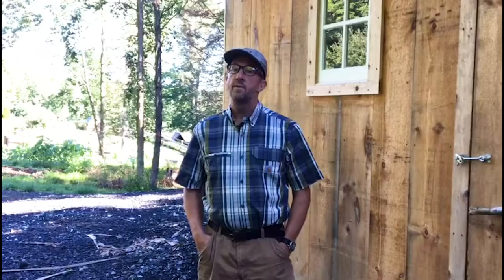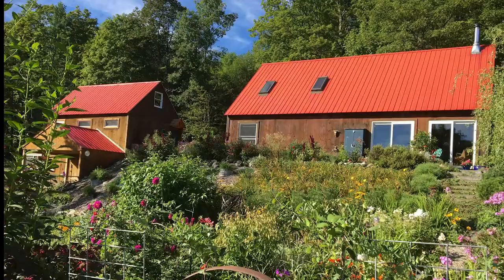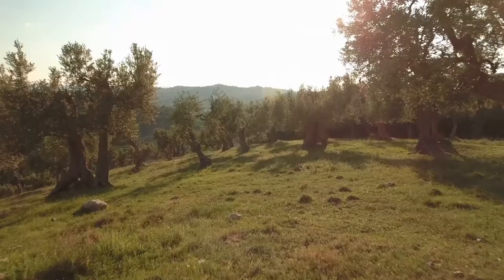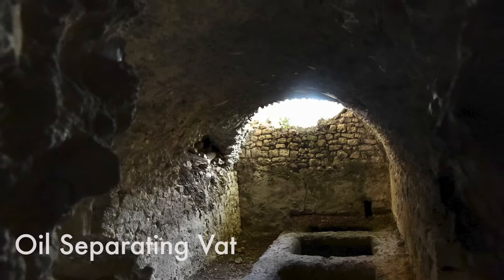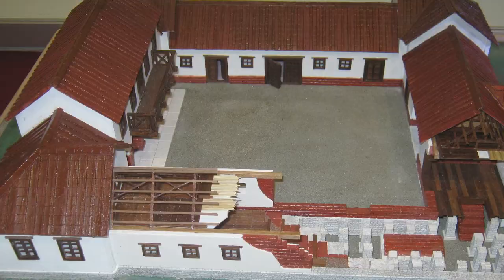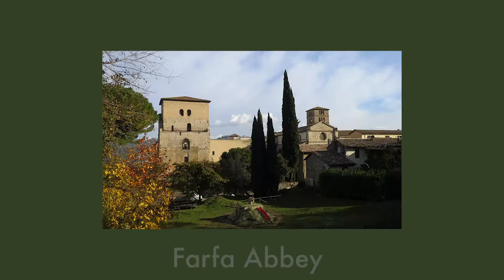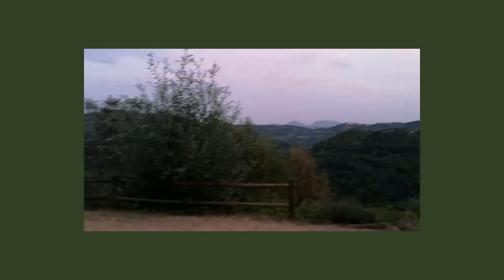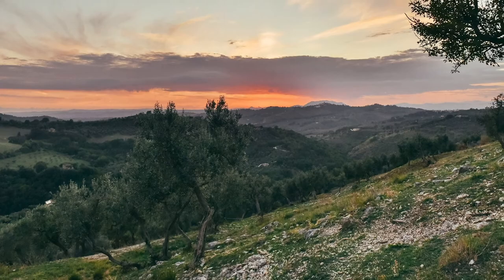The Roman Villa Project Video HD 1080p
Informational video about UVM / Mark Usher's Roman Villa excavation project in Mompeo, Italy